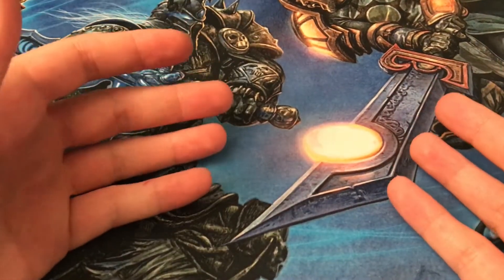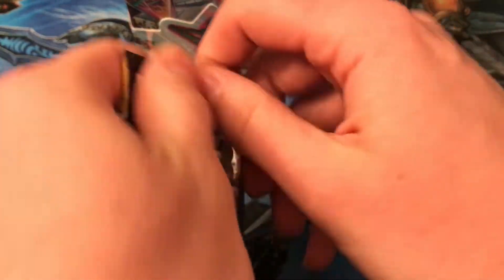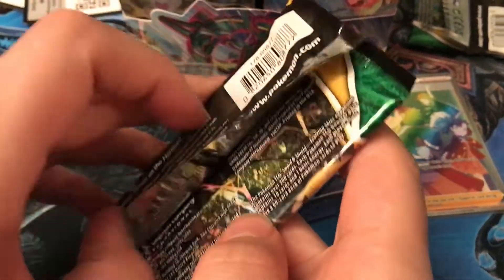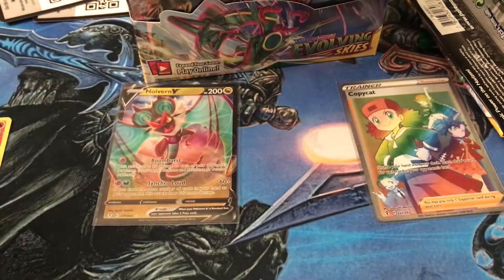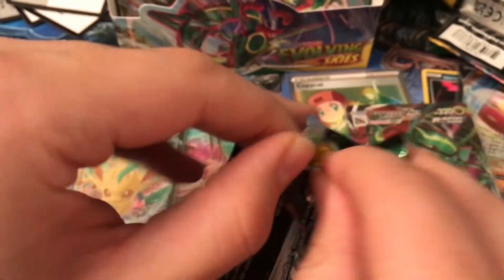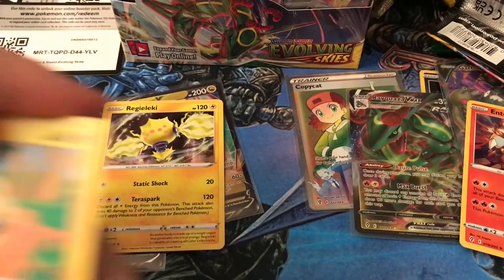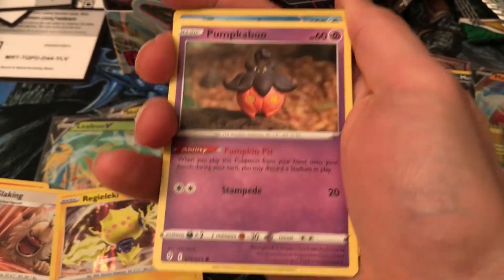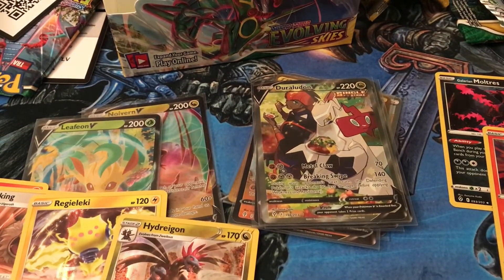I opened an Evolving Skies booster box with Metus and THIS happened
I took the plunge and opened an Evolving Skies booster box. But, because I don't have as much luck as my brother, I decided to include him in this video. And well... see for yourself.